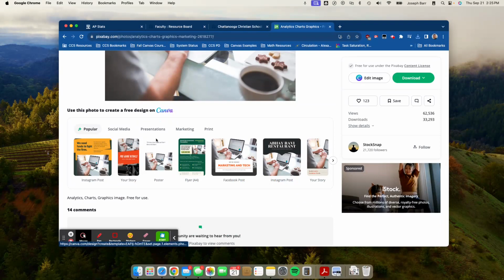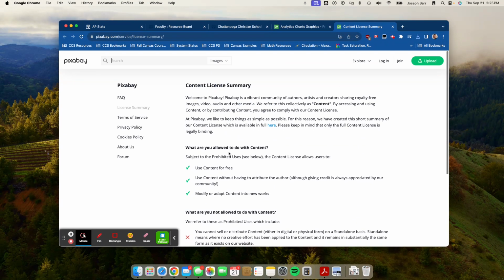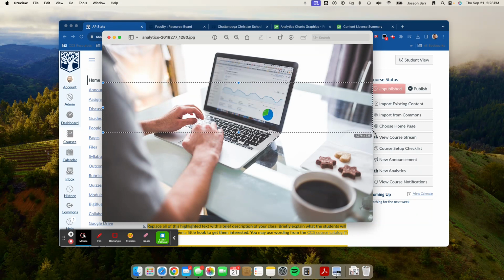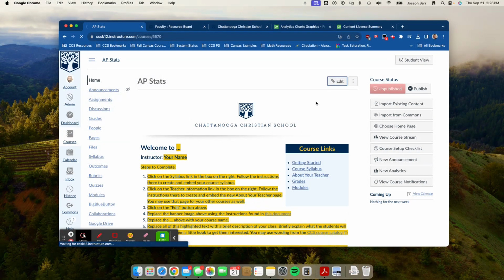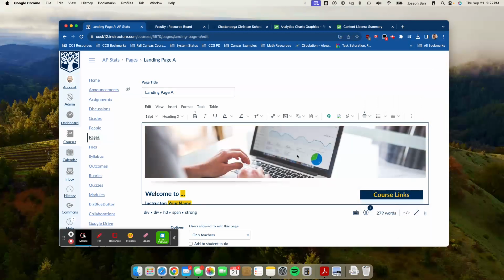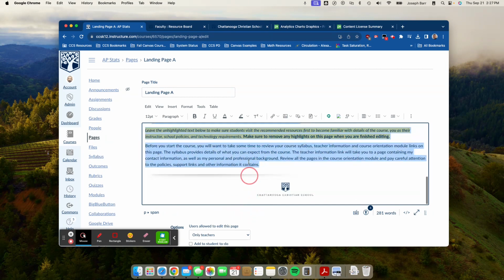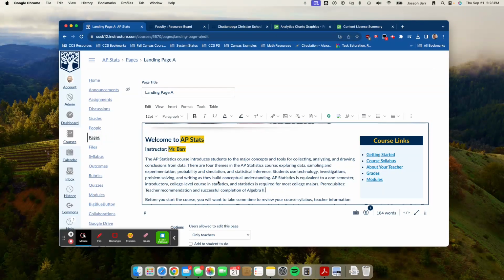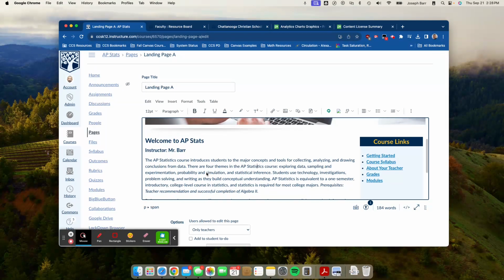Editing Your Course Landing Page at CCS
A short tutorial on how to create a welcoming landing page for your Canvas courses from the CCS course template.

By welcoming learners to the course and providing context for what they will be learning, the instructor sets a tone for success from the start of the course. (QSCQR 4.0 annotation)